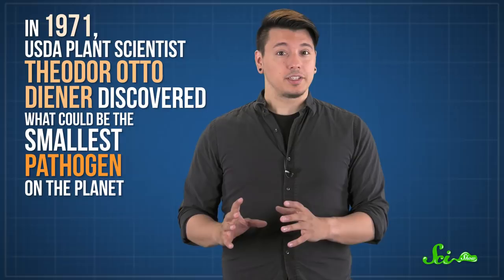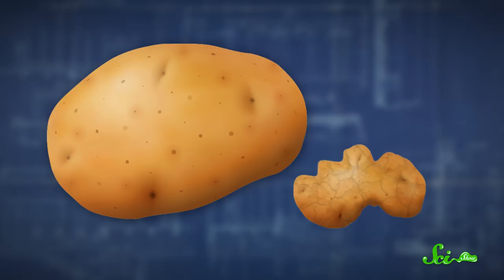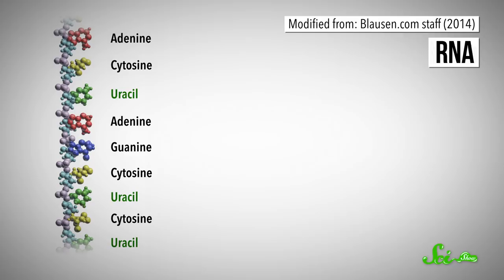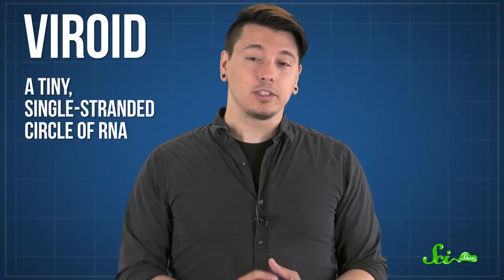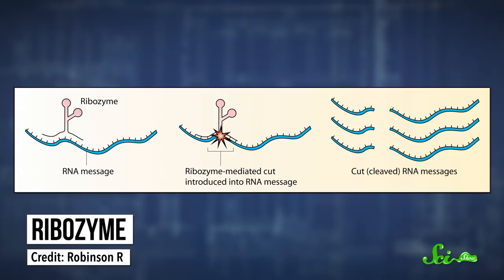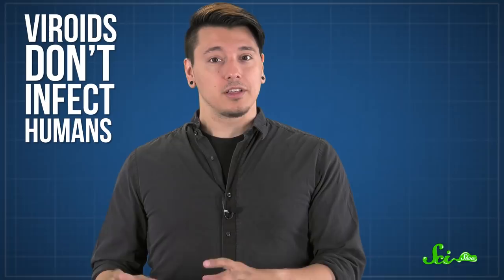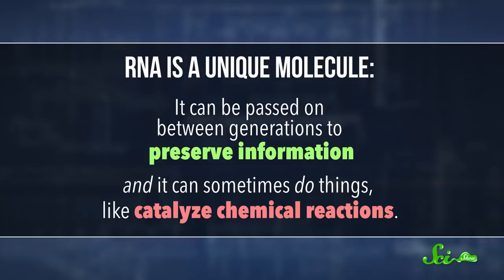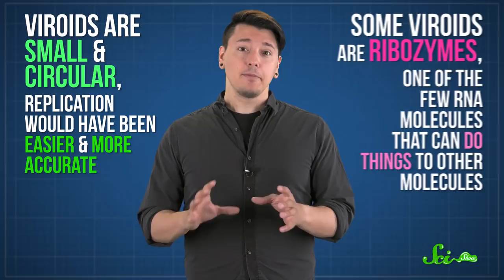The Smallest Pathogen on Earth: Viroids Explained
Viroids are tiny, infectious, replicating bits of RNA that can be quite serious—but how did we discover them? It's more interesting than you might have though! Join Michael Aranda for a new episode of SciShow and let's unpack these tiny pathogens!